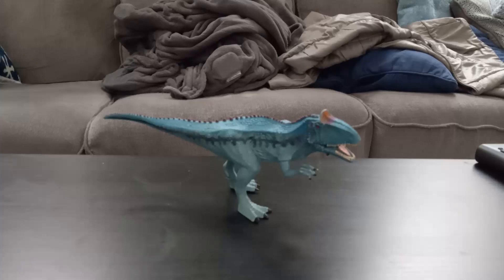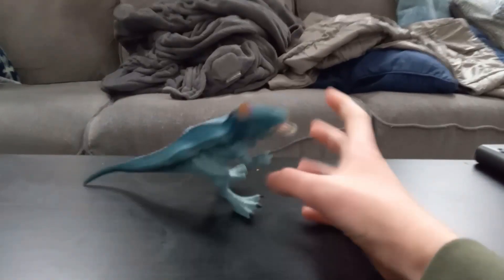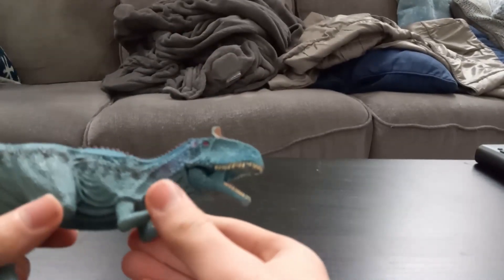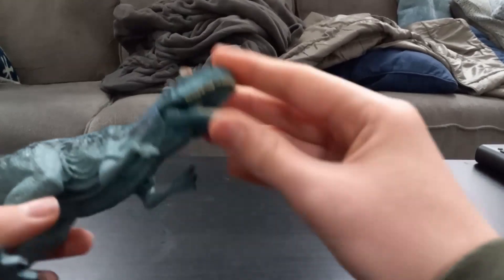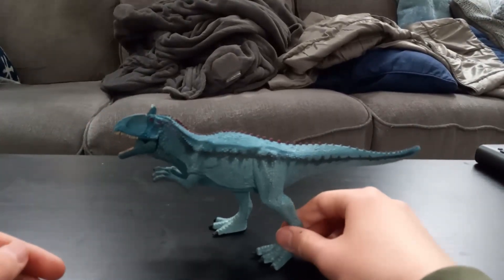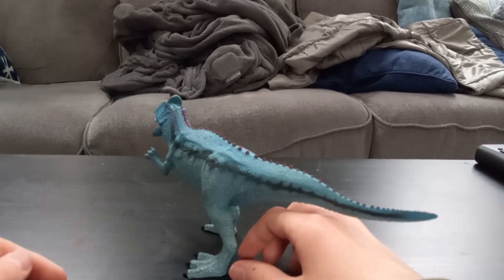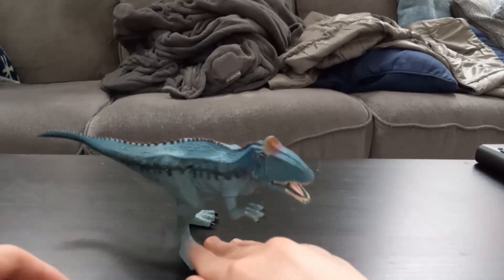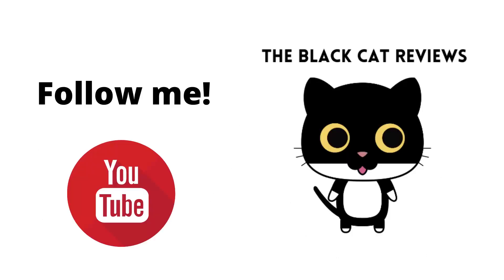The Black Cat Reviews Schleich Dinosaurs Cryolophosaurus.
The Black Cat Reviews Schleich Dinosaurs Cryolophosaurus. Watch the detailed review.